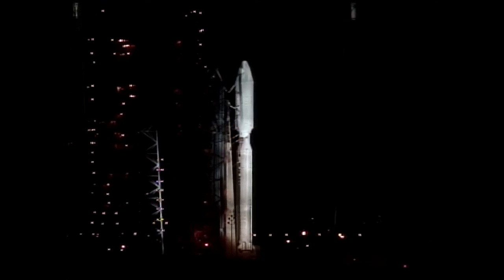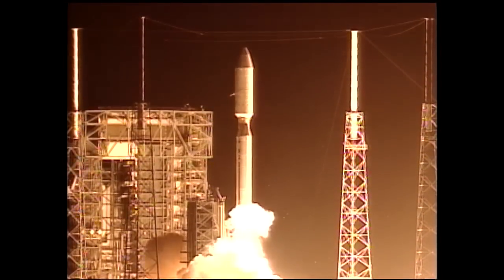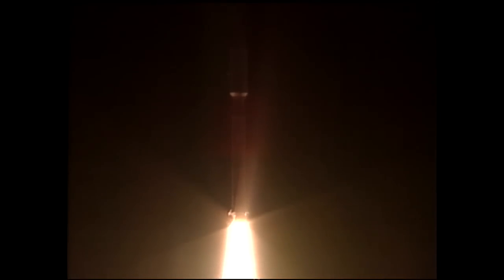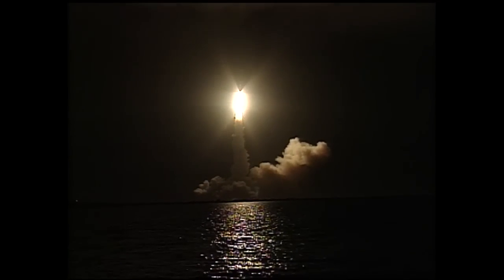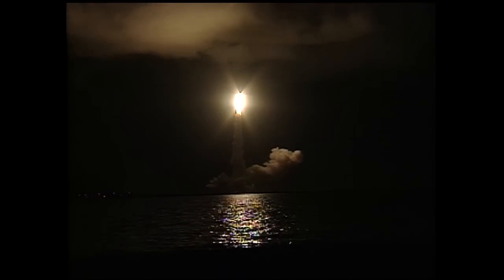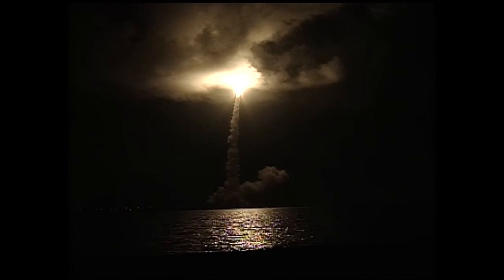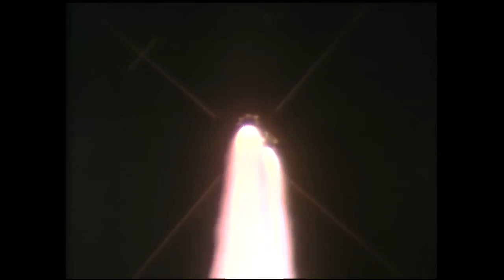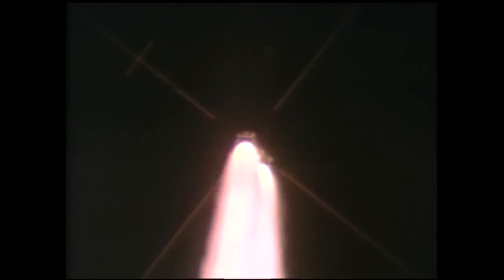Cassini Launch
On Oct. 15, 1997, a seven-year journey to the ringed planet Saturn began with the liftoff of a Titan IVB/Centaur carrying the Cassini orbiter and its attached Huygens probe.